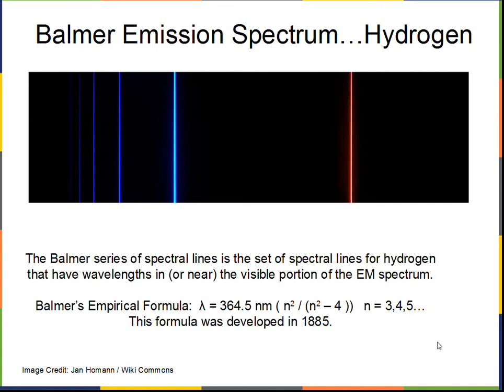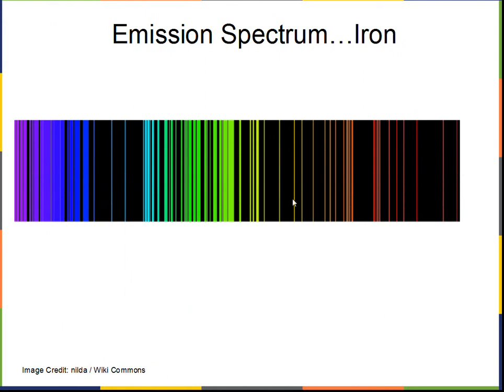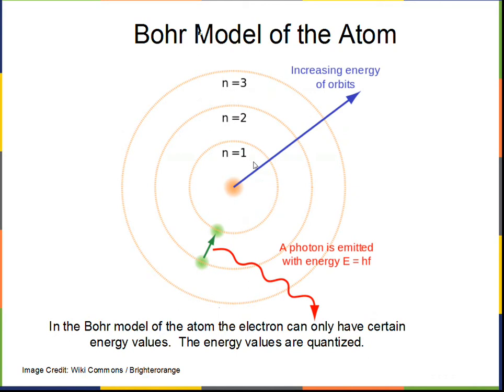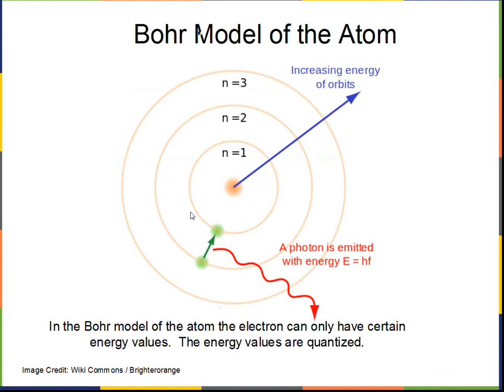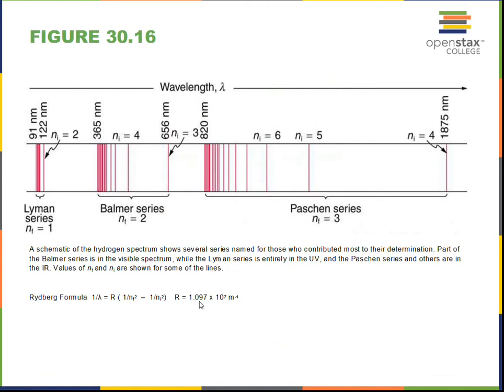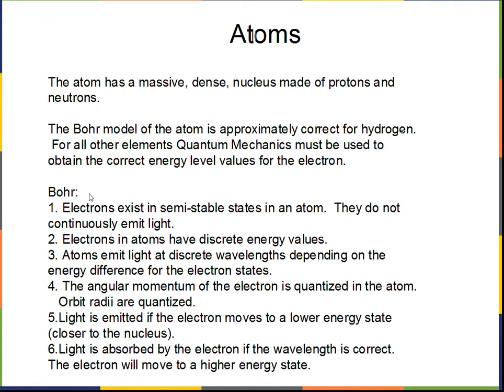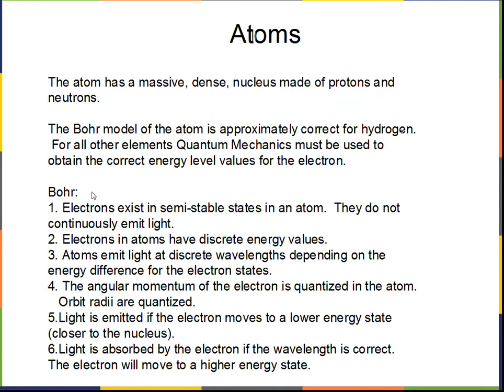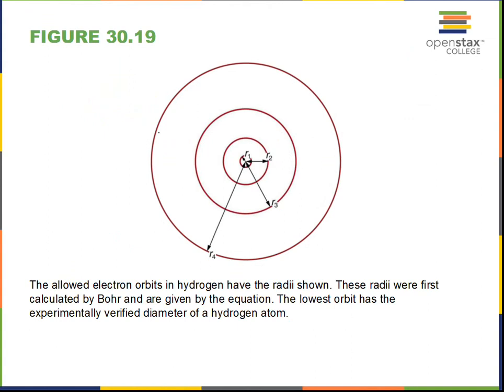Bohr Model of the Atom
This video discusses emission and absorption spectra, the Balmer series and Balmer's empirical formula for calculating wavelength, the Rydberg formula, the Bohr model for the atom, emission and absorption of light for the hydrogen atom, and Bohr's postulates of stable electron orbits and quantization of angular momentum.  This material relates to Section 3 of Chapter 30 of OpenStax Colllege Physics.